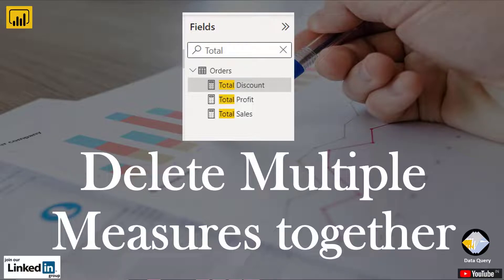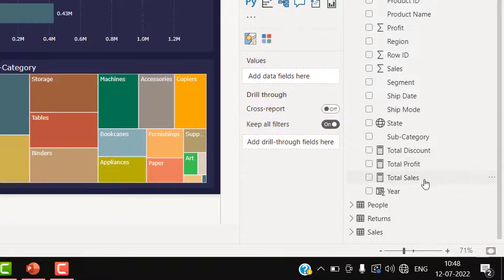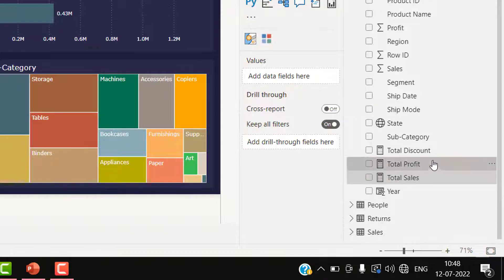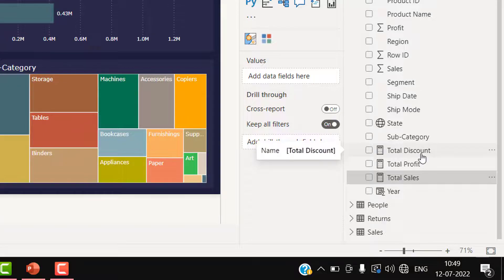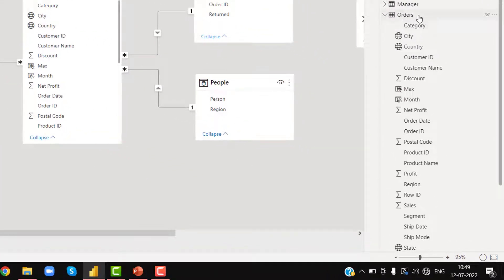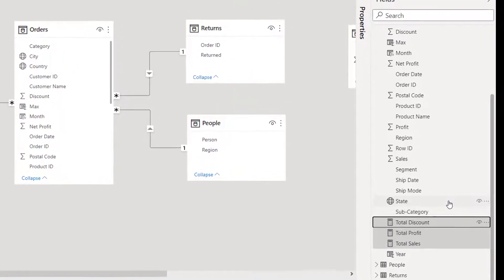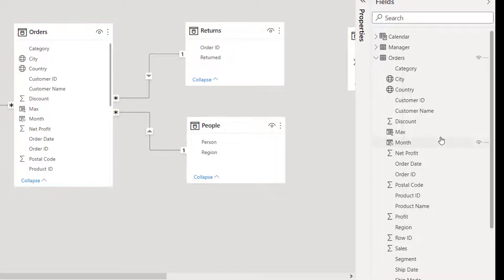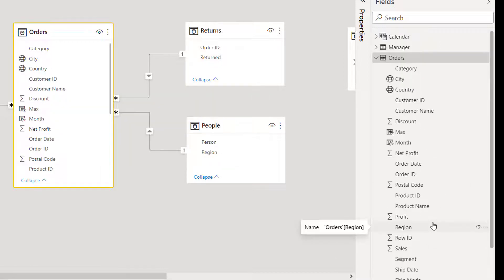Delete Multiple Measures together in Power BI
In this video, I am explaining the trick to delete multiple measures together in Power BI